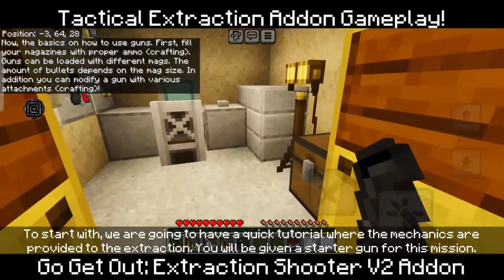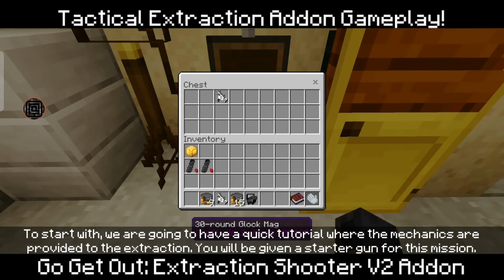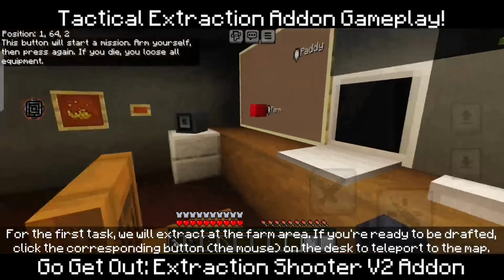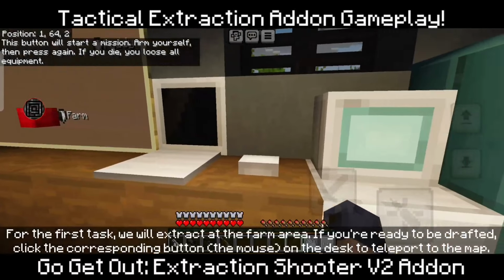GO GET OUT: Extraction Shooter Addon+Map V2 | Arena Breakout Addon for MCPE/BE | Creator Crafter321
Hello Friends!

GO Get Out: Extraction Shooter Addon
Addon Developer: @deathlytroll